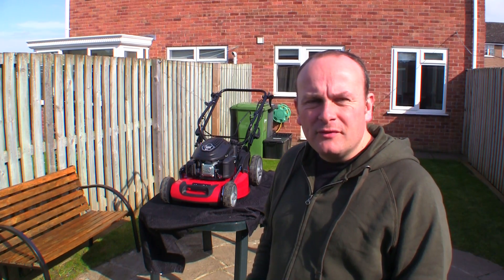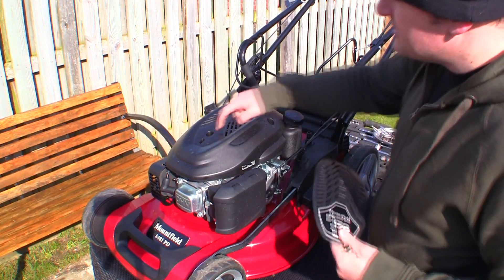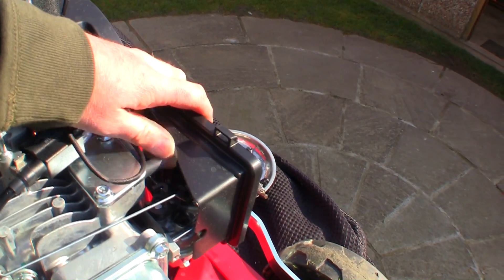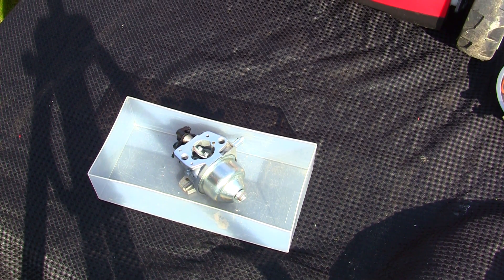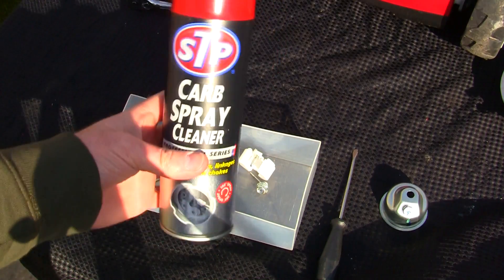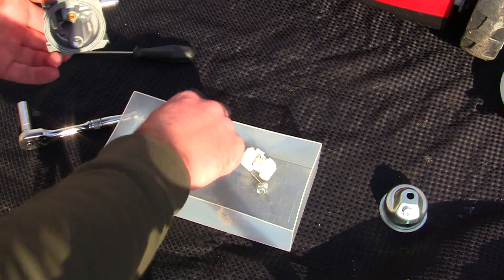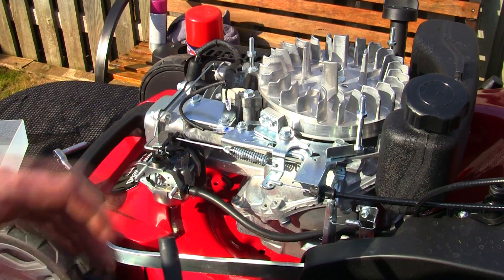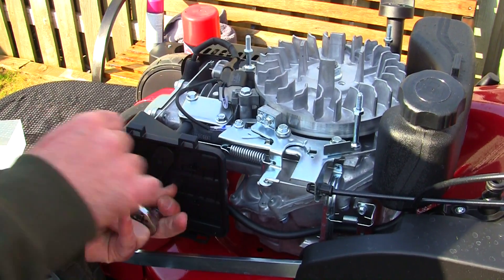Mountfield S481 PD Petrol Lawnmower Carbutetor Service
In this video, I service the carburettor on this Mountfield S481 PD petrol lawnmower.